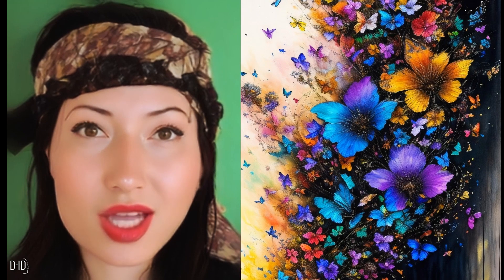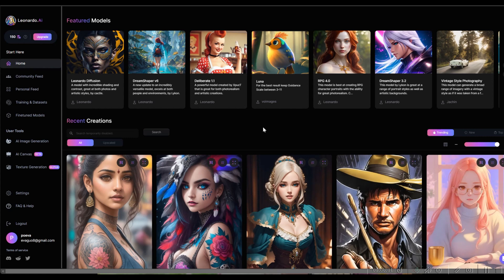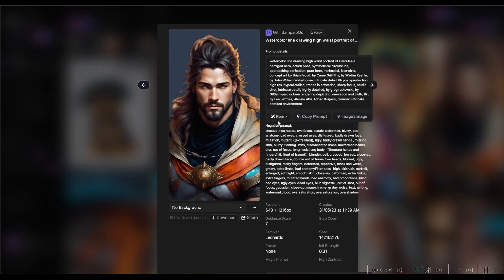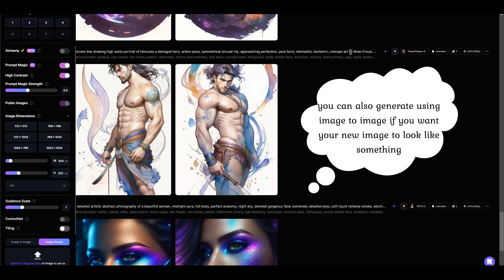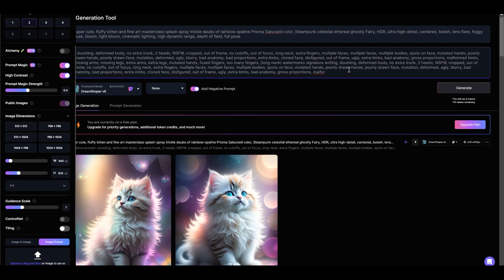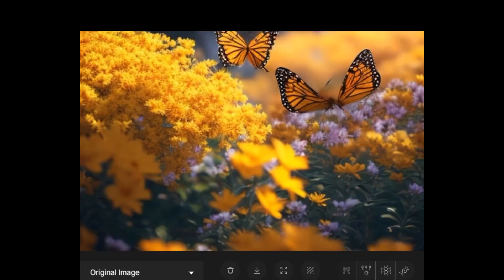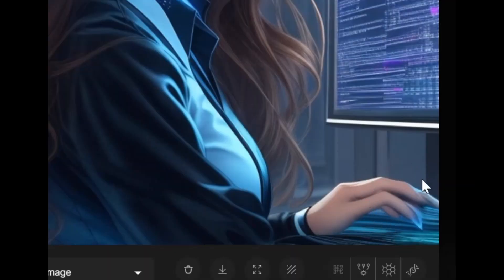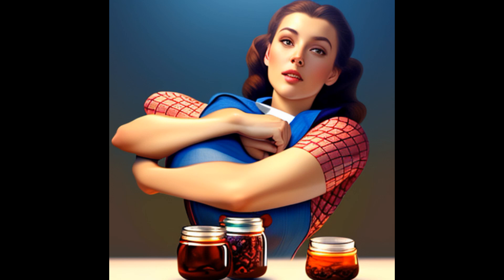How To Use AI | AI for Beginners Tutorial Leonardo AI, Stable Diffusion for Art, POD, Just Because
This is a basic introduction to how I have used AI tools to create art and how you can do it too.

We look at Leonardo AI and talk a bit about Stable Diffusion.

Narrated by Me (not AI-generated voice)